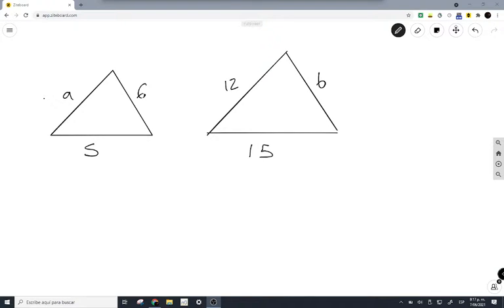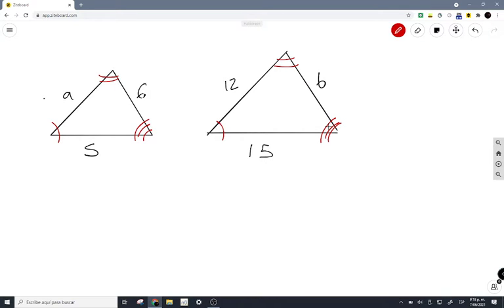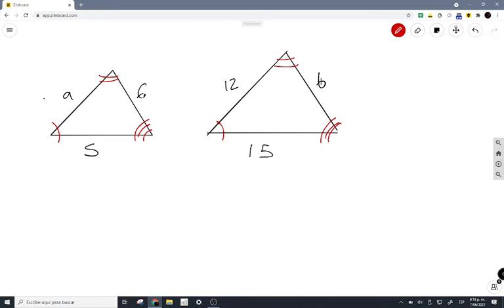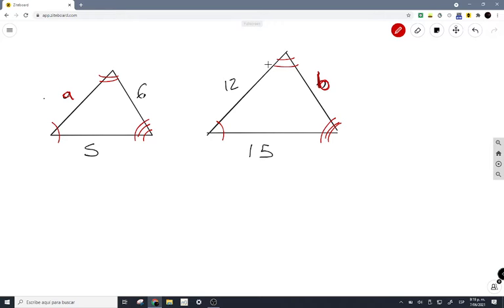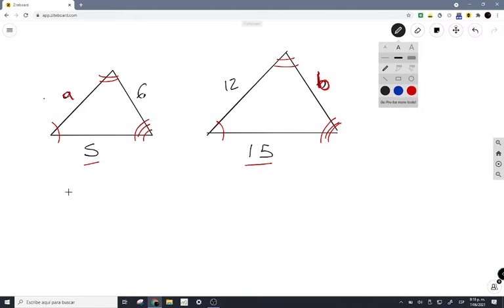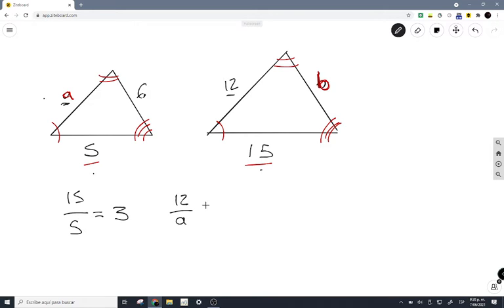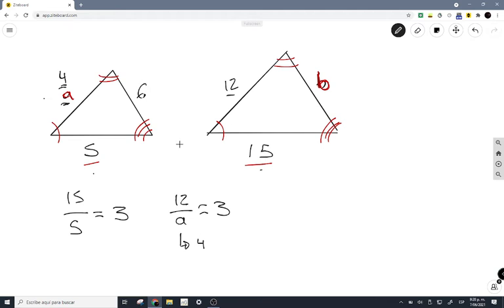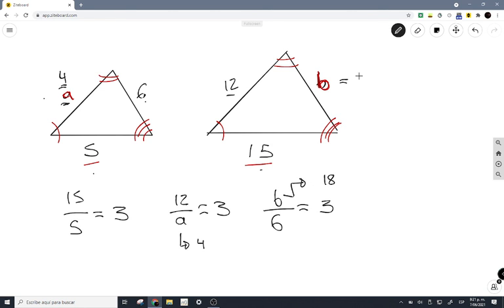FINDING THE VALUES OF MISSING SIDES IN SIMMILAR TRIANGLES